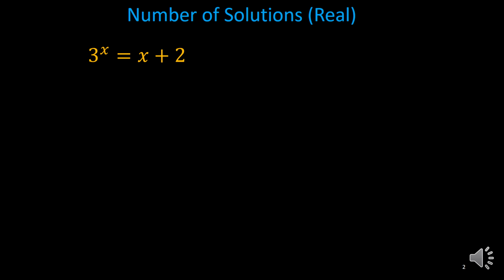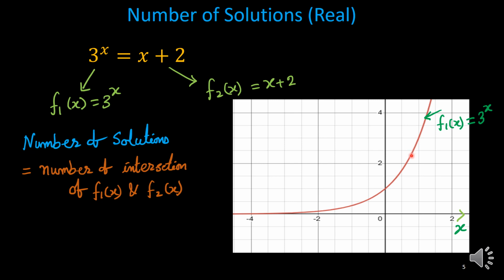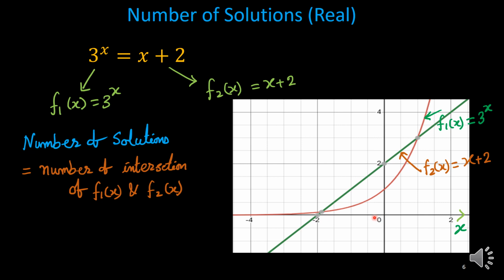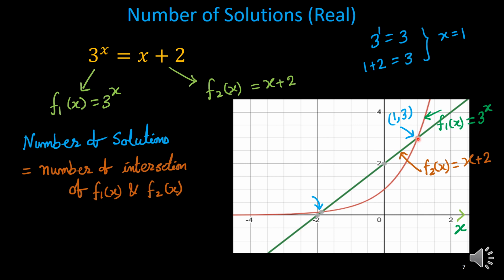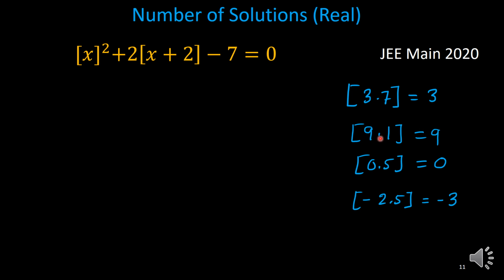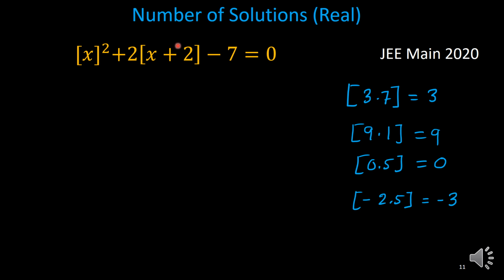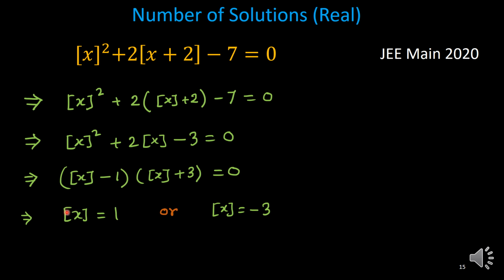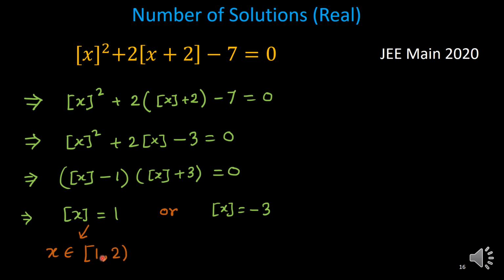How to Find Number of Solutions (Real) of an Equation | JEE Math | IIT JEE Preparation - RLD Sir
In this video, we have discussed two problems. I have discussed the procedure to find number of solutions of an equation. These two problems are completely different from each other. And these type of problems are coming in IIT JEE main and adv. papers. Hope, this video will be useful to the IIT JEE aspirants.